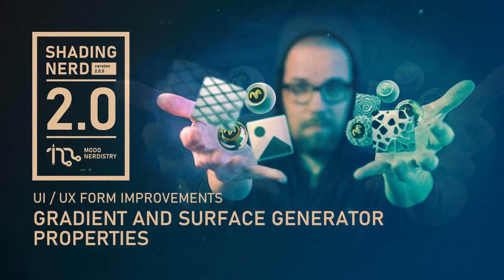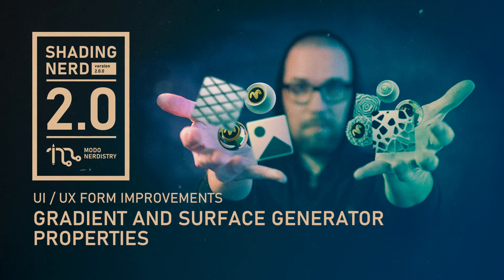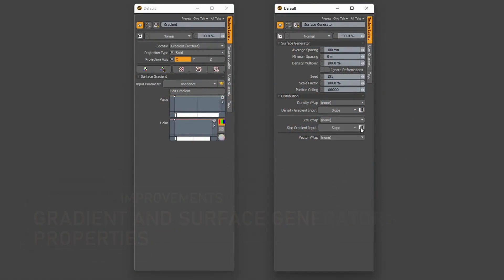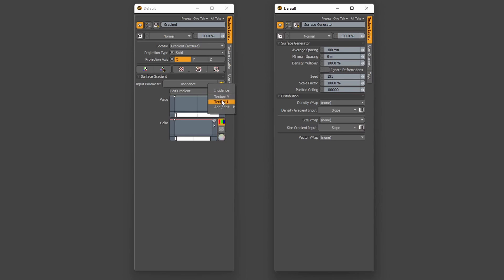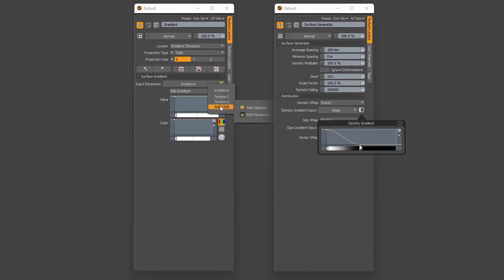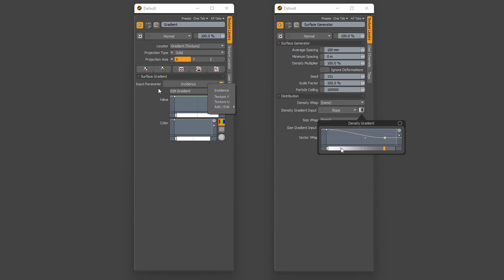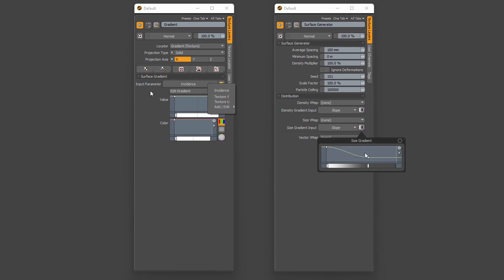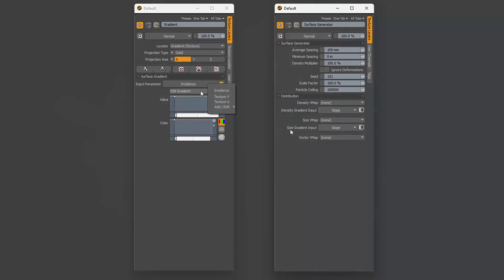Shading Nerd 2.0: Custom Gradient and Surface Generator Properties [ UI/UX Improvements ]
Shading Nerd 2.0 Features Help Videos will help you get up to speed with the old and new features.

If you want to support Modo Nerdistry with additional funds so I can have more resources and time to develop for modo, you can do it here:

Cheers!
Mr. Uzu